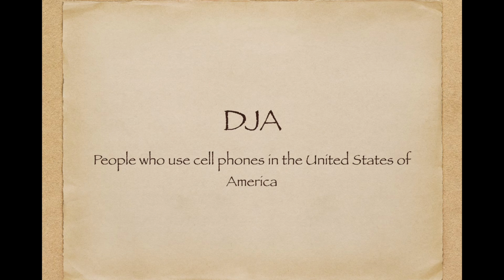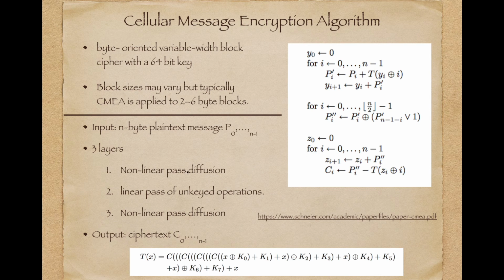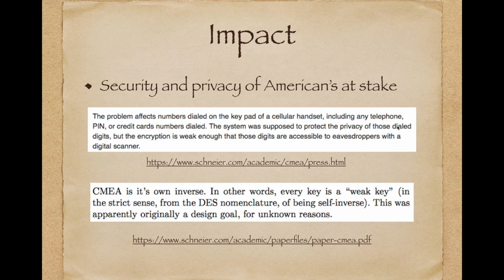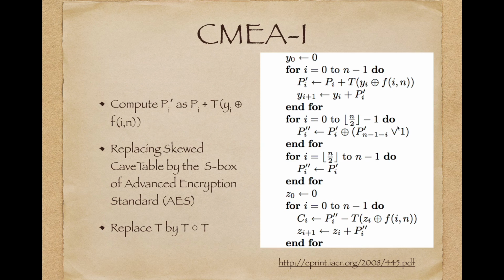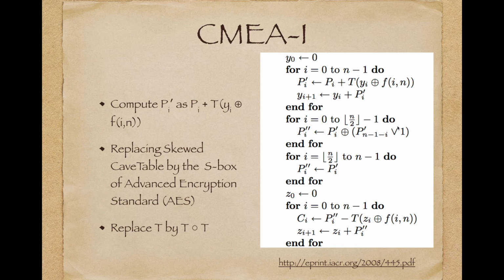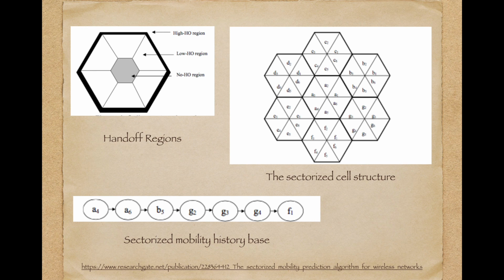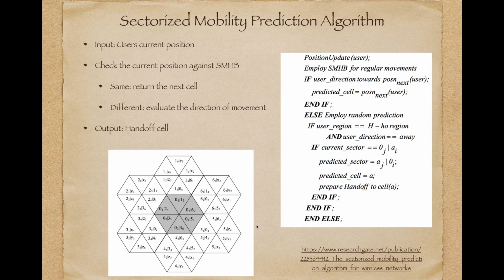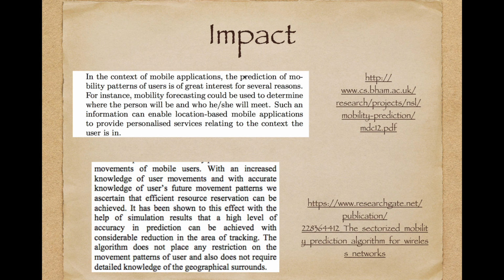CMEA and SMPA algorithm | CSE 331 Mini project video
This video discusses two algorithms and the impacts they have on the cell phone users.